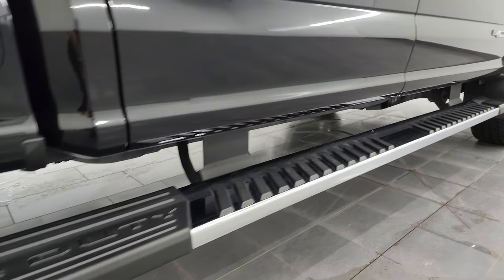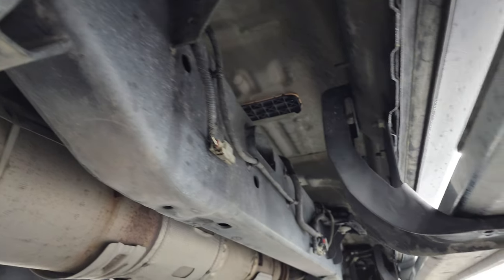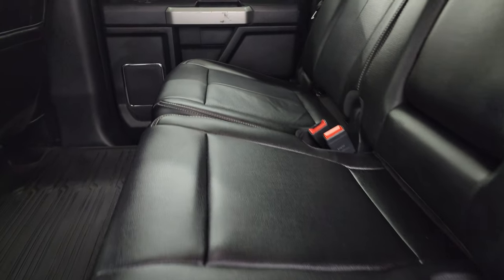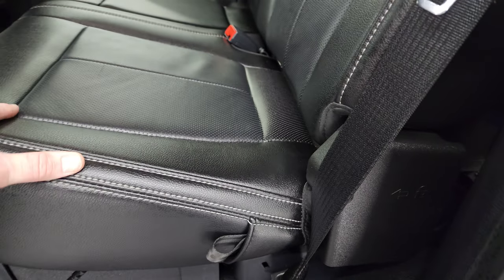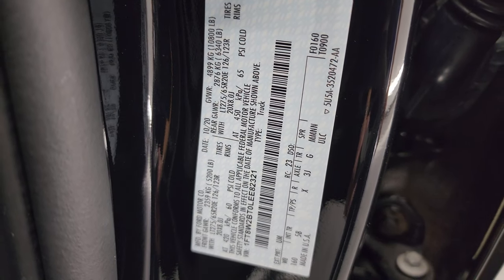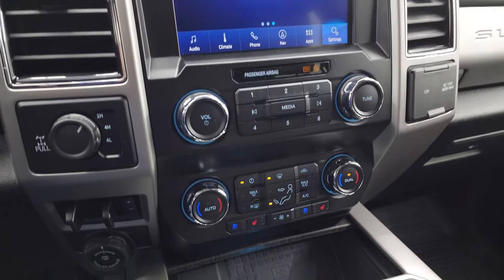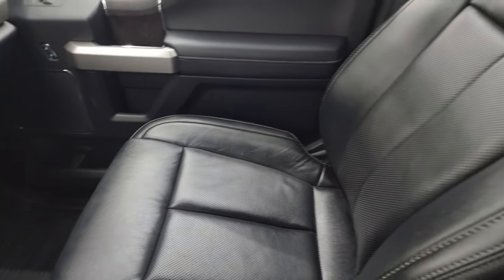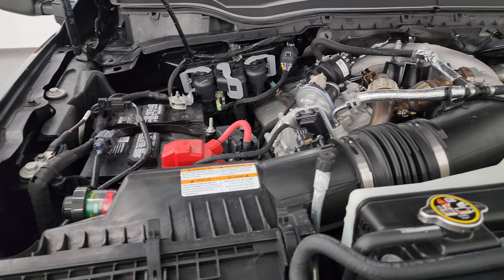2020 FORD F250 LARIAT CREW SHORT DIESEL MISSOURI TRUCK 4K WALKAROUND 14376Z SOLD!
This 2020 FORD F250 LARIAT CREW SHORT POWERSTROKE DIESEL IN AGATE BLACK METALLIC FOR SALE IN FOND DU LAC OSHKOSH WISCONSIN 54935 is the vehicle we did walk around review of today.

Thank you for checking out this video of this 2020 FORD F250 LARIAT CREW SHORT POWERSTROKE DIESEL IN AGATE BLACK METALLIC FOR SALE IN FOND DU LAC OSHKOSH WISCONSIN 54935

STOCK: 14376Z
PRICE: $61,991
MILES: 39,473
MAKE: FORD
MODEL: F250
VIN: 1FT8W2BT0LEE82321
LOCATION: FOND DU LAC OSHKOSH WISCONSIN, 54937 TRUCKS ON 41

1 OWNER! CLEAN TITLE HISTORY!* 6.7 Liter V8 Powerstroke Diesel, 475 Horsepower, 1,050 Lb.-ft Torque* Full Four Door Crew Cab* Short Box 5 1/2 Foot Shortbox* Lariat Package* 10 Speed Automatic Transmission* Turn Dial 4x4 Four Wheel Drive 4WD* Factory GPS Navigation System* Reverse Backup Camera Rearview Camera* Cargo Camera Rear View Box Camera* 360-Degree Surround View Camera System* Blind Spot Monitoring with Rear Cross-Path Detection* Lane Departure Warning with Lane Keep Assist* Non Smoker* Dual Power Air Conditioned Ventilated and Heated Seats* Black Ebony Leather Seats* Bucket Seats* Memory Driver's Seat* Retrax Rolling Tonneau Cover* Full Towing Package with Receiver Trailer Hitch, Wiring and Transmission Cooler Tow Package* 5th Wheel And Gooseneck Hitch Prep Package Fifth Wheel Goose Neck* Factory Brake Controller* Pro Trailer Backup Assist System* Factory Exhaust Brake* Power Fold in Power Mirrors with Built-in Directional Signals* Powerscope Tow Power Mirrors that Power Telescope and Power Fold in with Built-in Directional Signals* Advancetrac with Roll Stability Control Traction Control* 3.55 Gears with Limited Slip Differential* Michelin LTX LT275/65 R20 Tires* 20 Inch Rims Premium Wheels* Chromed Alloy Rims Premium Wheels* Four Wheel Disc Brakes* Factory Chromed Stepbars* Spray-in Bedliner* Bedrail Covers* LED Fog Lights* LED Headlights* LED Running Lights* LED Tail Lamps* Reverse Sensors* Securicode Driver Side Doorcode Keyless Entry* Locking Tailgate* Power Drop Down Tailgate* Tailgate Step Assist Manstep* Chrome Tipped Exhaust* Chrome Trimmed Grill* Chrome Trimmed Mirrors* Side Box Tie-downs* AM / FM Radio Tuner* Sirius/XM Satellite Radio Capabilities Sirius / XM* Sync 8" Touchcreen Radio* B&O Premium Sound System* Microsoft SYNC System with Bluetooth, Hands-Free Audio System Blue Tooth* Android Auto Compatible* Apple Car Play Compatible* Factory Subwoofer* USB C Jack* USB Jack Portable Audio Connection* Intelligent Access with Push Button Start* Keyless Entry with Factory Remote Start* Power Sliding Rear Window Rear Window Defroster* Adjustable Height Seatbelts* Driver and Passenger Front Air Bags* L.A.T.C.H. Child Safety System* Side Curtain Air Bags SRS Safety Restraint System* Multi-Function Steering Wheel Controls* Homelink System with Three Programmable Buttons for Garage Doors, Lighting Systems & Security Systems* Compass, Outside Temperature Display and Mileage Display* Dual Multi-Zone Climate Control* Power Adjustable Pedals* Factory All Weather Floormats* Storage Compartment Under Rear Seats* Woodgrain Dash And Door Trim* Air Conditioning AC* Cruise Control* Power Locks* Power Windows* Automatic Headlights Autolamp* Power Tilt/Telescope Steering Wheel* 110V / 400W Auxiliary Power Outlet* 5 Year / 60,000 Mile Remaining Powertrain Factory Warranty, Whichever comes first* Black AgateVery clean inside and out! This is one of the sharpest 2020 Ford f250 Crewcab shortbox 3/4 ton diesel trucks on our lot! Make your move before this super clean 4wd is gone!*